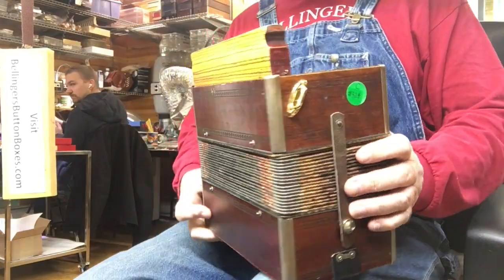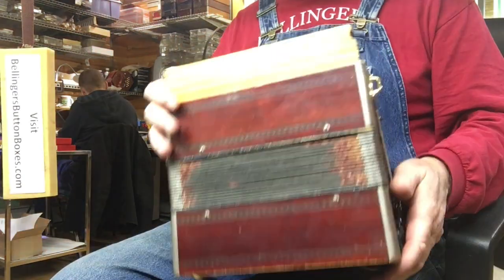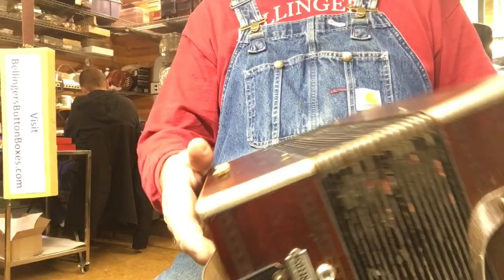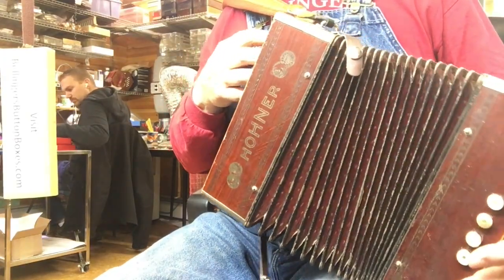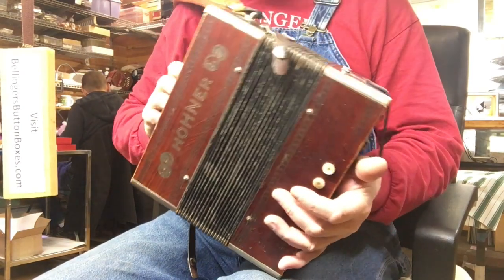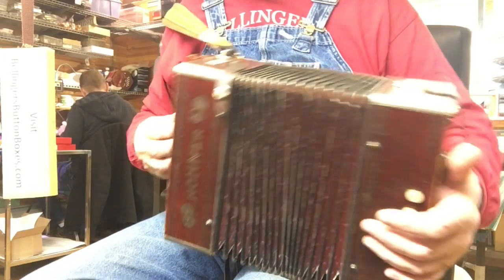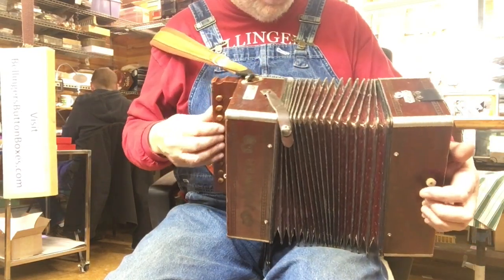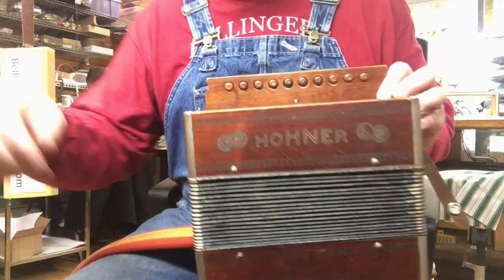Hohner in C #324 (sold)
Hohner with stenciling in C #324 circa 1930